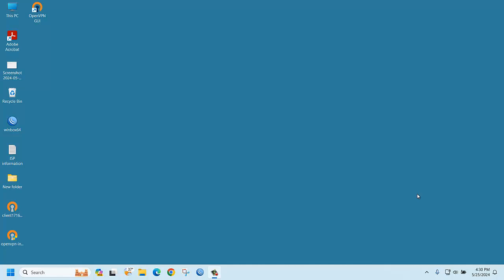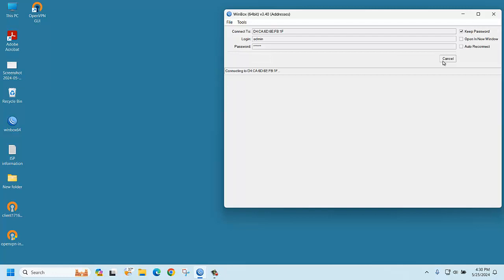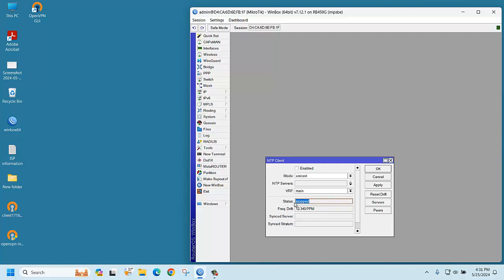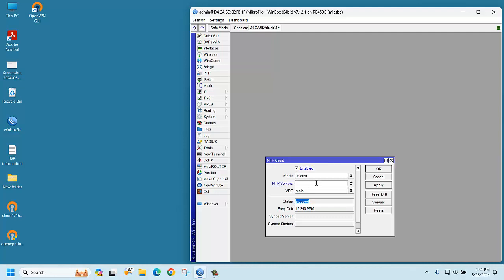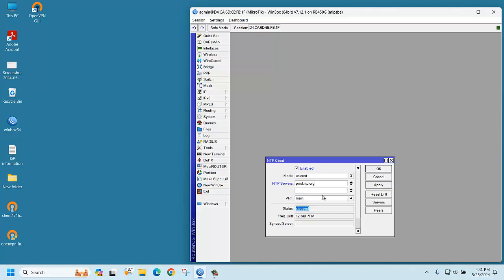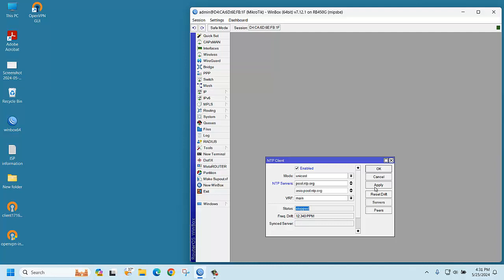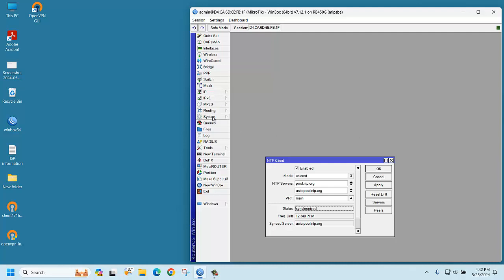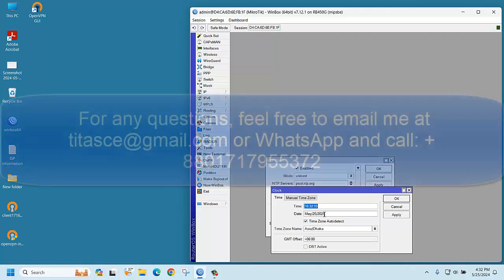How to Fix MikroTik Date and Time Issues (Easy Guide)?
Is your MikroTik router showing the wrong time or date?  Are you constantly resetting it after reboots? This step-by-step tutorial shows you how to fix common MikroTik time and date issues. We'll cover:

Understanding NTP (Network Time Protocol): Learn how to sync your MikroTik with accurate time servers for automatic updates.
Manual Time and Date Setting: How to set the correct time and time zone if NTP isn't an option.
Troubleshooting Tips: Resolving issues with time/date not sticking after reboot, incorrect time zone settings, and more.